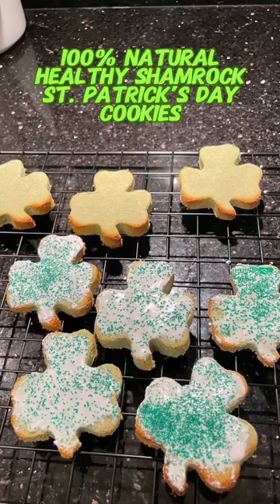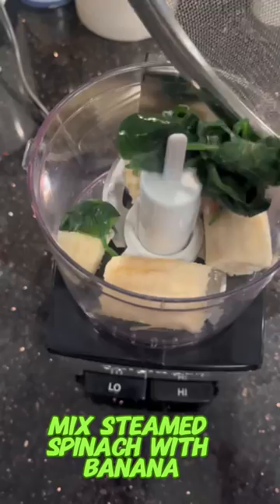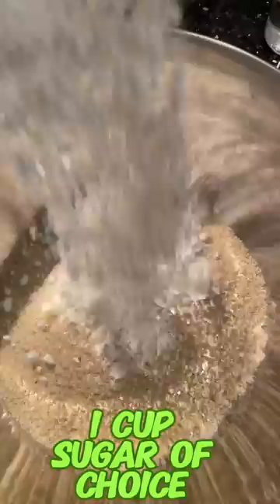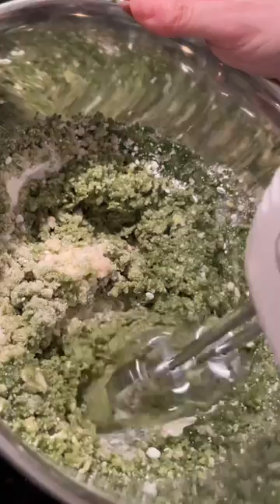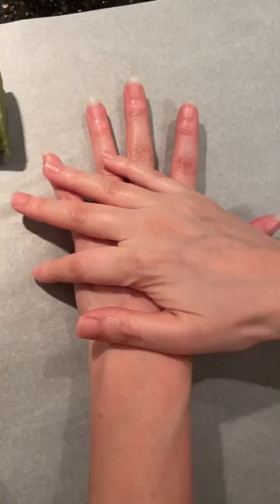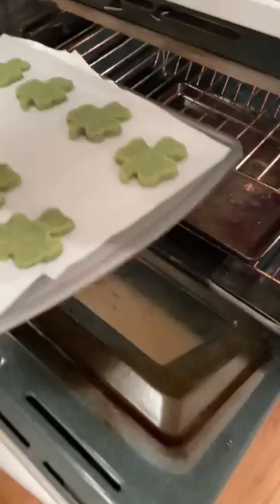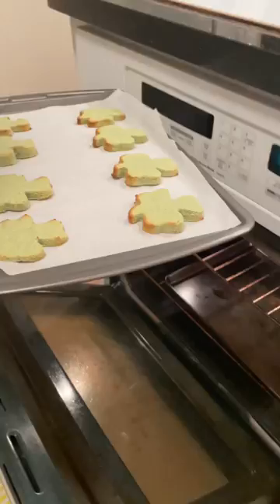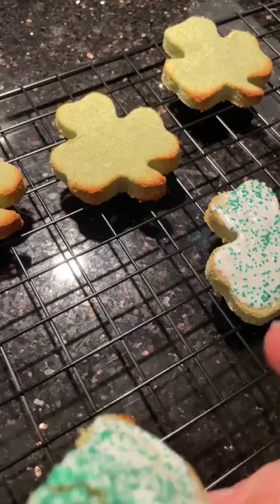EASY HEALTHY ST. PATRICK’S DAY SHAMROCK COOKIES MUST TRY